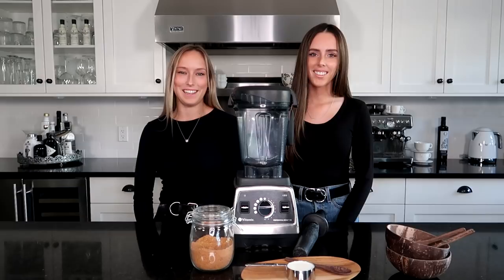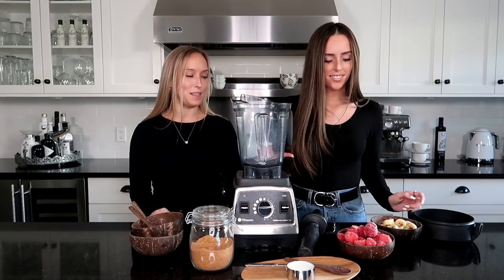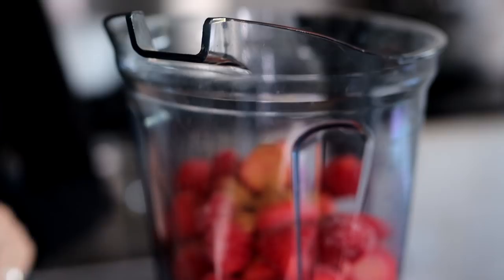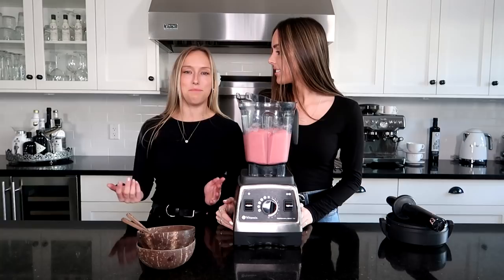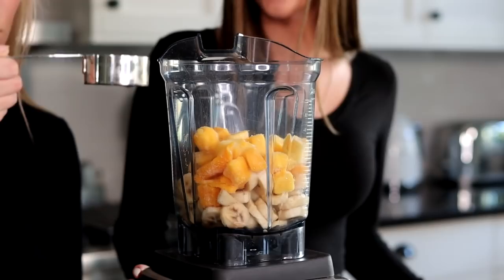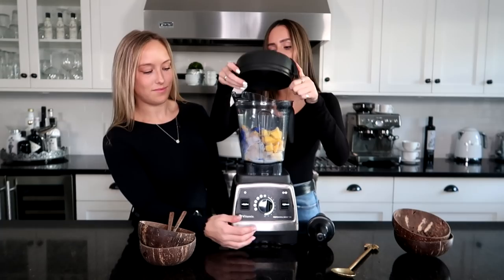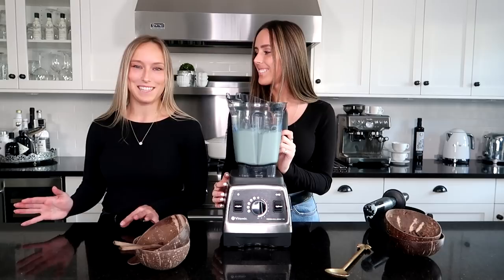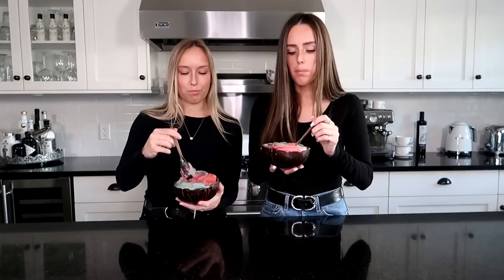COTTON CANDY SMOOTHIE BOWL | TWIN COAST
Here is our FULL tutorial on our COTTON CANDY SMOOTHIE BOWL RECIPE! super thick and creamy! AND best part is it's healthy :)

OUR SHOP!

ASH & TAY